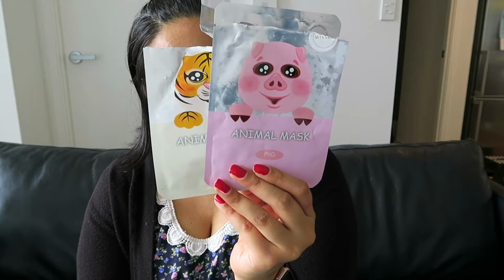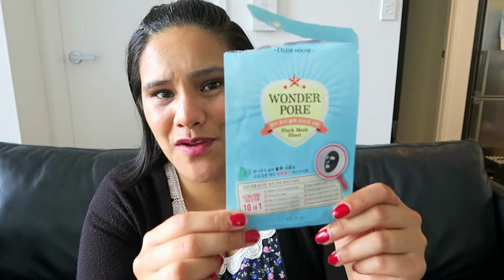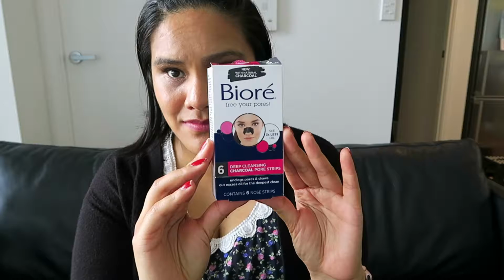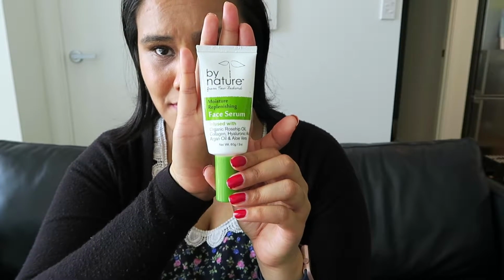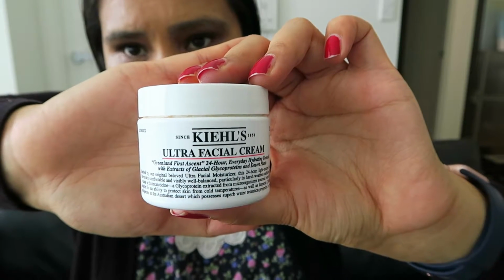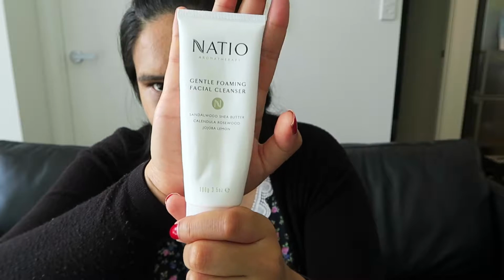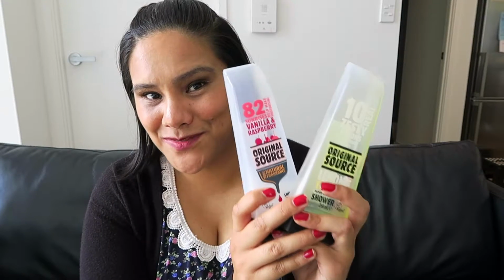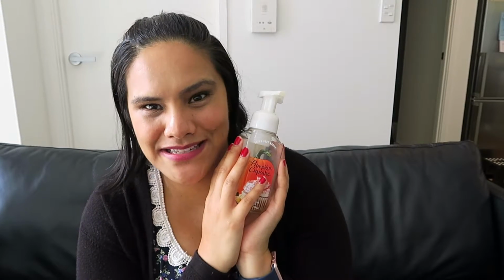September Empties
I have USED a lot of stuff since the last time I did an empties video.

♡PRODUCTS MENTIONED♡
• Animal Masks from Missha - Missha, Atrium on Elliott (Auckland)
• Mediheal sheet masks - The Cosmetic Store, Victoria Street East (Auckland)
• Bioré charcoal pore minimising mask - The Warehouse
• Bioré charcoal nose strips - The Warehouse
• Goodness chia seed oil - Farmers/New World
• Crop pure argan oil - Countdown
• By Nature moisturising face serum - The Warehouse
• Goodness every evening cream - Farmers/New World
• Natio gentle foaming cleanser - Farmers
• Original Soure Body Washes - New World, Countdown & Pak n Save
• Bath and Body Works pumpkin cupcake hand soap - Martha's Backyard in Auckland

♡MUSIC♡
• All music from: Bonus Beats Blast 2011 on Free Music Archive

♡TRACK USED♡
• Uh Hmmm - Sahy Uhns